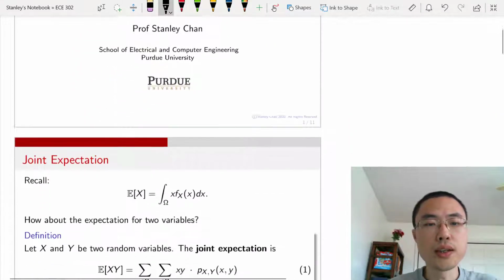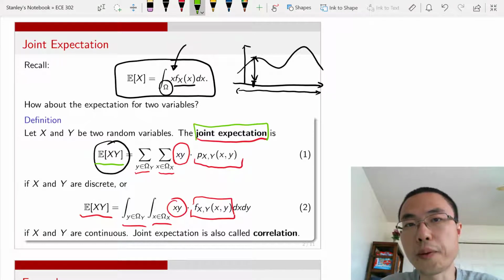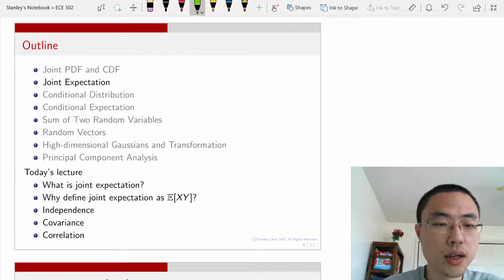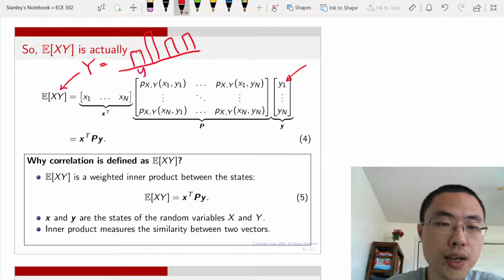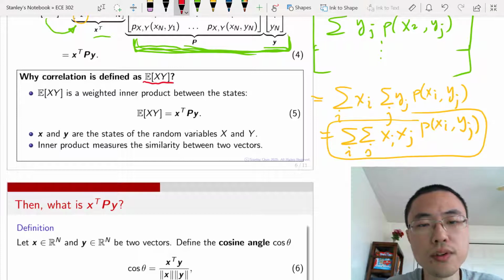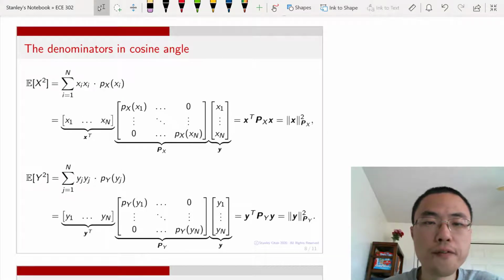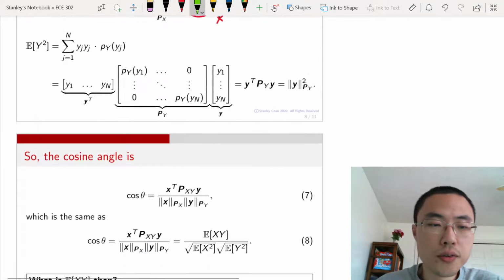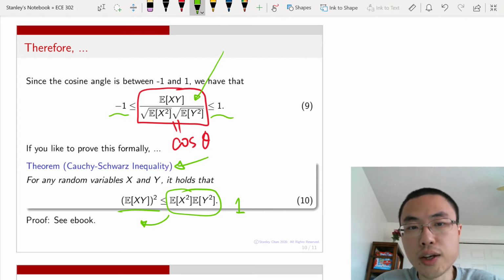ECE 302 Lecture 5.2 Joint Expectations